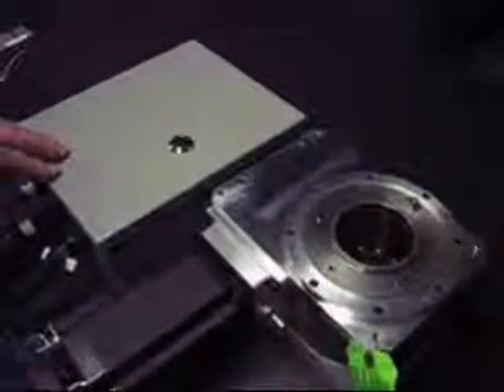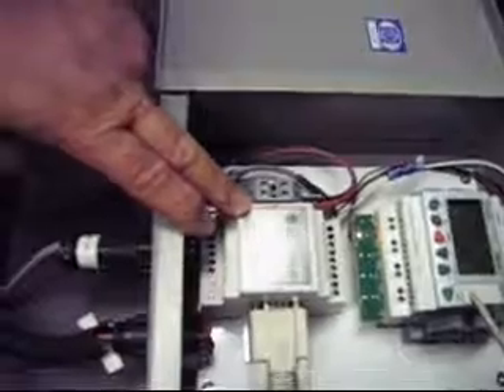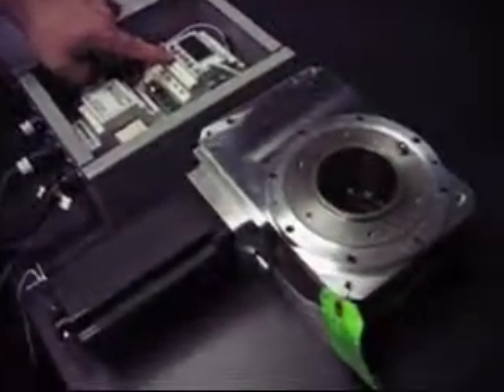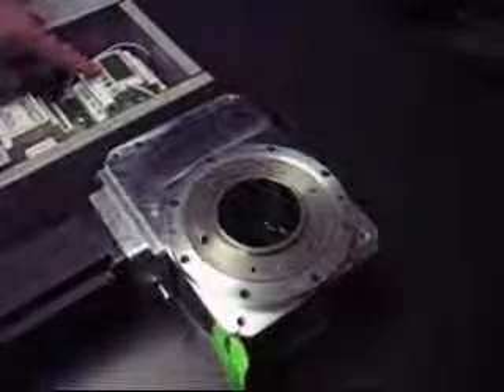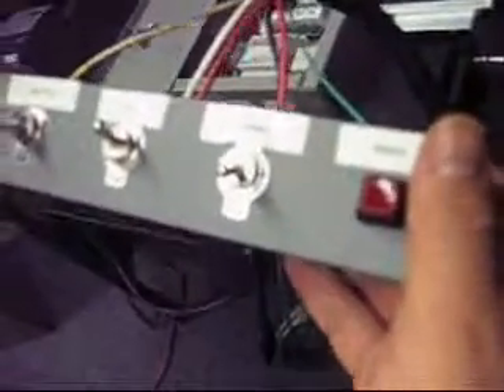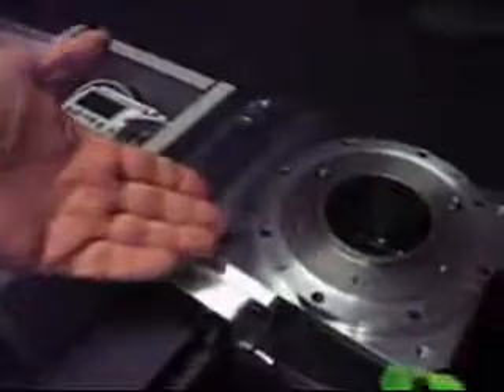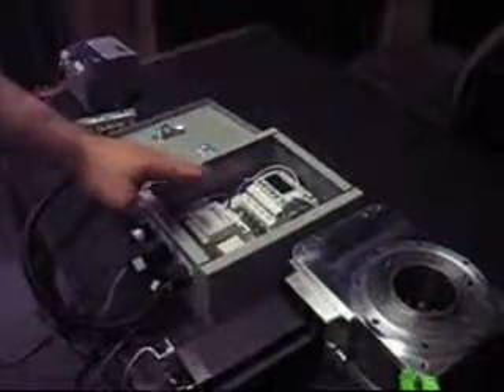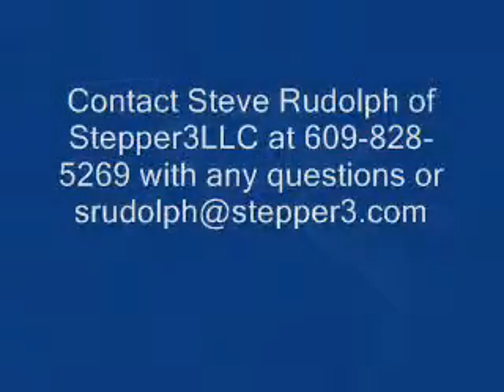Crouzet Millenium Demo with Camco Indexer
This demo video shows a Crouzet Millenium3 Microcontroller package using the S3CMCM (S3 Crouzet Motion Control Module) to control a DeStaco Camco Indexer.  This solution allows for an inexpensive indexer package that is programmable.